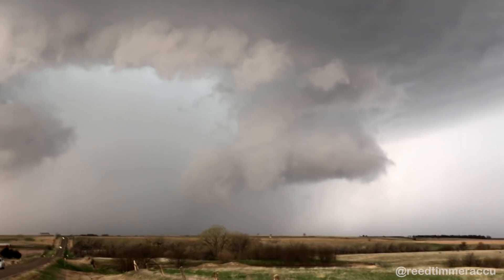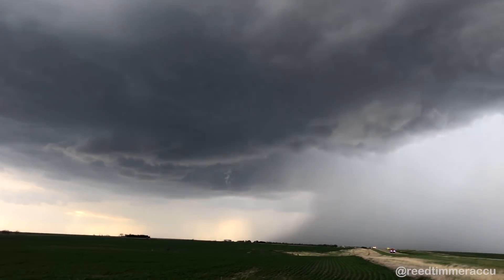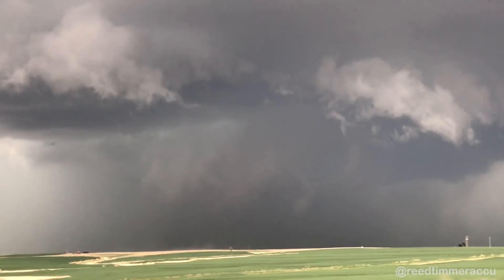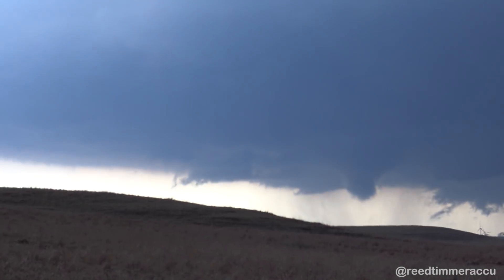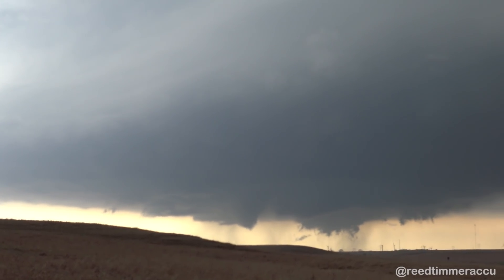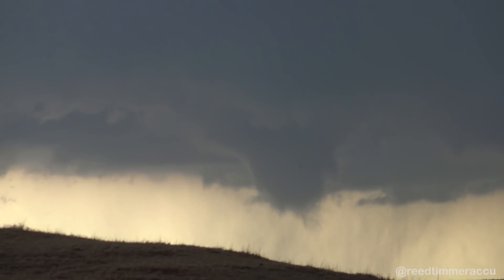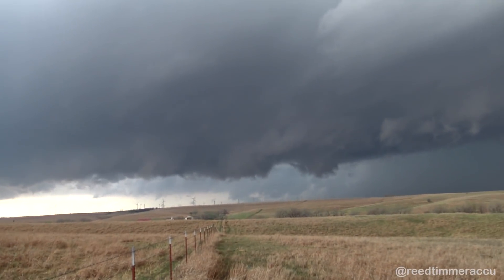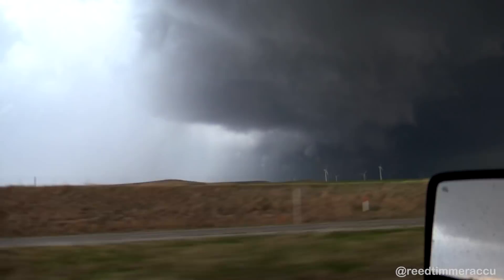RIDICULOUS supercell structure leading up to Tescott, KS EF3 tornado; May 1, 2018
Compilation of supercell structure with the cluster that eventually became the Tescott, KS EF3 tornado producer on May 1, 2018. Video starts with dominant mesocyclone near Olmitz, KS at aroud 4 pm and ends just southwest of Tescott, KS before the wedge touched down.